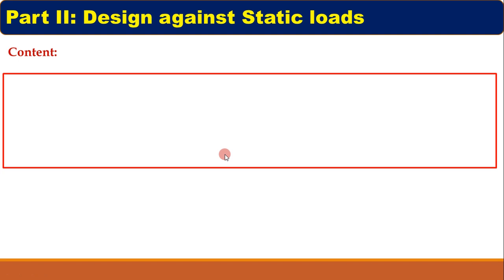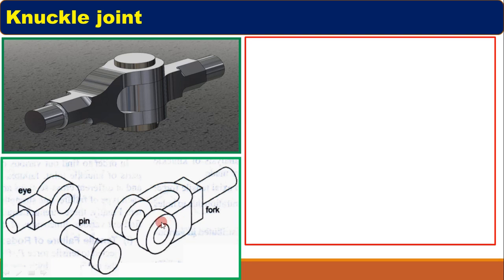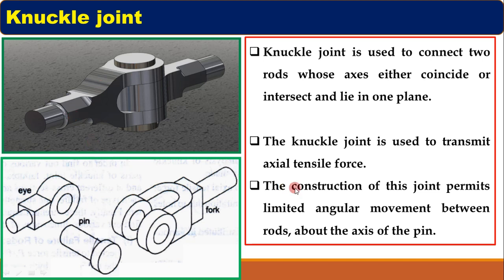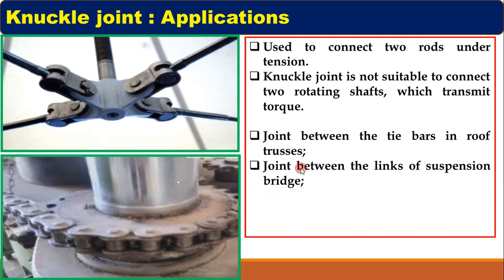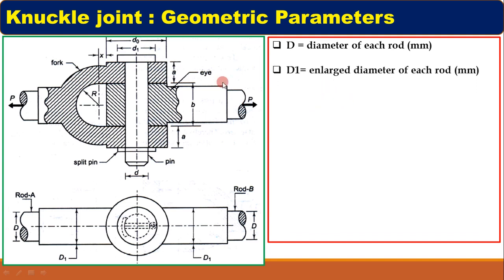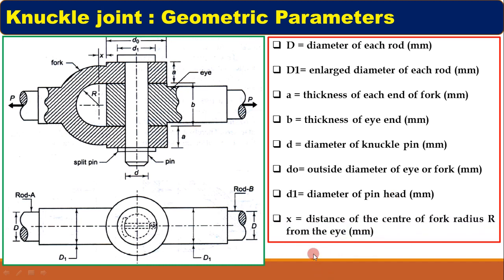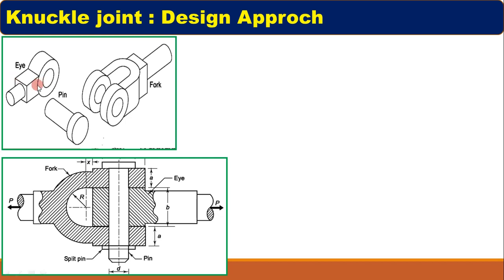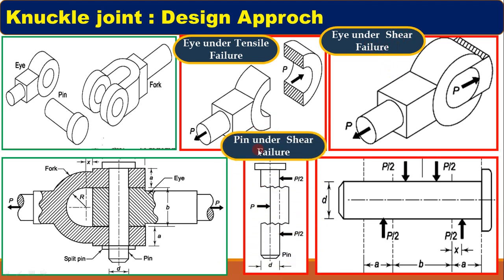2.7 Introduction to Knuckle Joint_Design against Static load _ Machine Design I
This video covers the introduction to the knuckle joint.